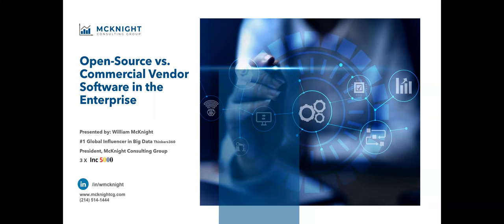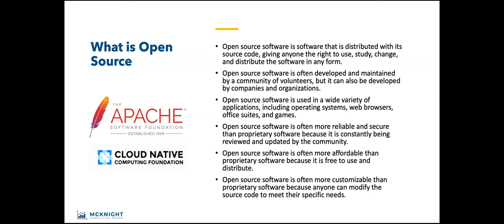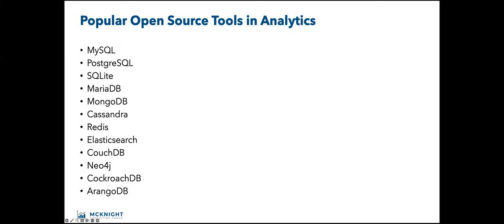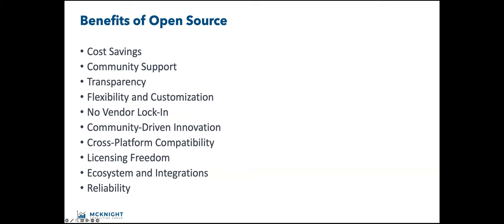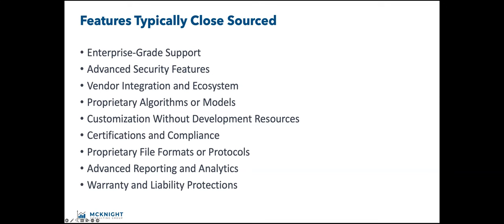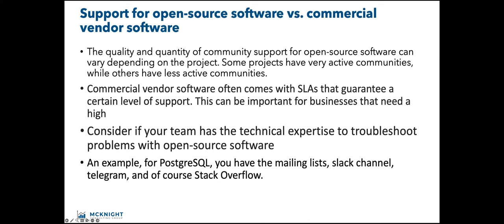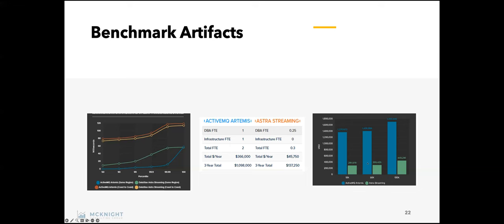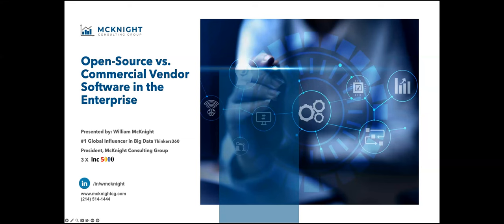Advanced Analytics: Open Source vs. Commercial Vendor Software in the Enterprise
This study examines the full cost and true value of self-managed software and fully managed services.

There have been explosive developments in enterprise open-source software in the past few years, together with a corresponding growth of commercial vendors that close source capabilities that are borderline necessary for enterprise applications. These capabilities include performance boosters, administrative task management such as backup and recovery, clustering capabilities, and so forth. In addition, there has been growth in training, jump starts, documentation, a community of serious users, and more.

People costs take into account that certain capabilities in enterprise software needed for the enterprise are not available in self-managed software, requiring workarounds.

Some organizations require a commercial vendor behind every piece of software in the shop. Others decide on a case-by-case basis, often leaning toward open-source options that boast low up-front costs and the opportunity to prove out software, albeit without the safety net of a commercial vendor arrangement.

Determine your ideal split of open source and commercial and explore considerations that you may not have thought of by examining the true cost.